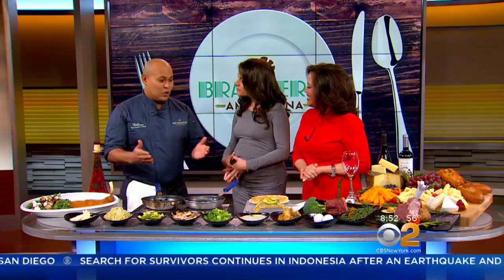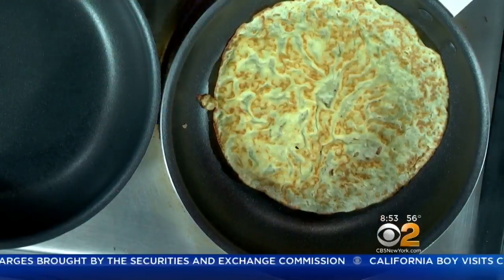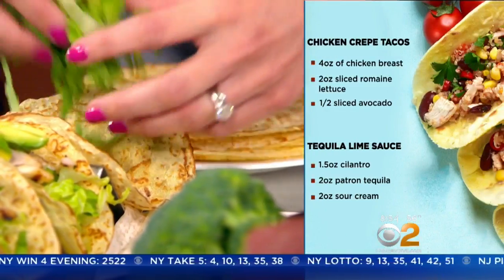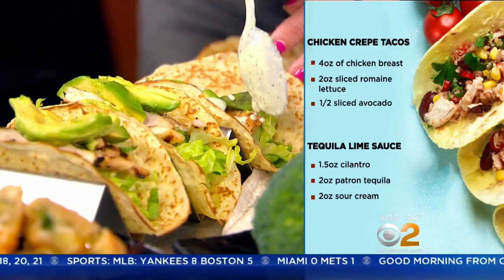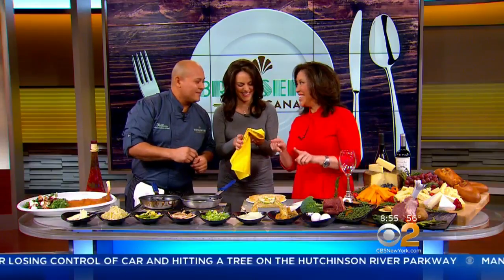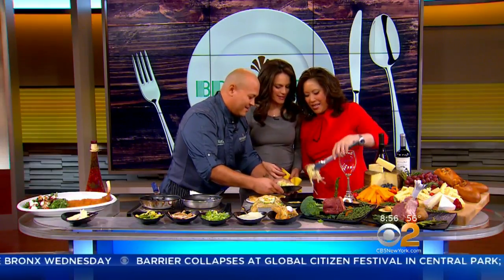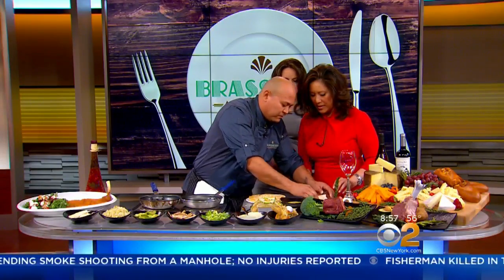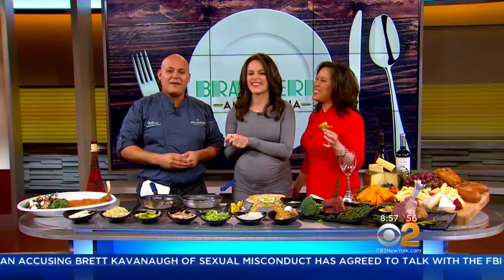Recipes: Crepe Chicken Tacos, Avocado Brie Egg Rolls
Chef William Turcios of Brasserie  Americana shows how to make crepe chicken tacos and avocado Brie egg rolls. CBS2’s Andrea Grymes and Cindy Hsu reports.